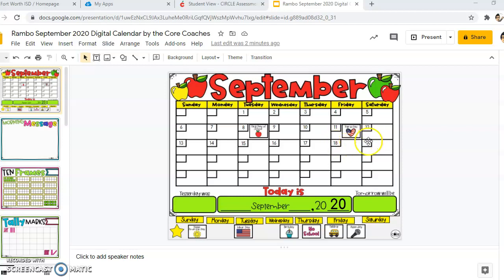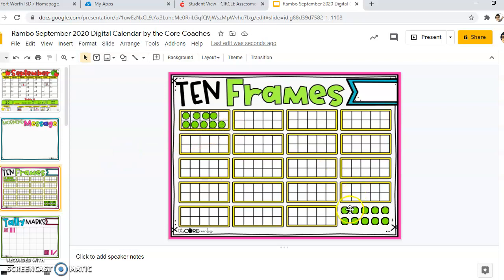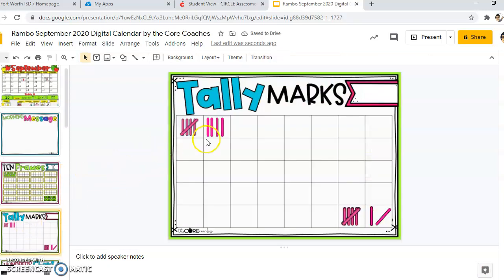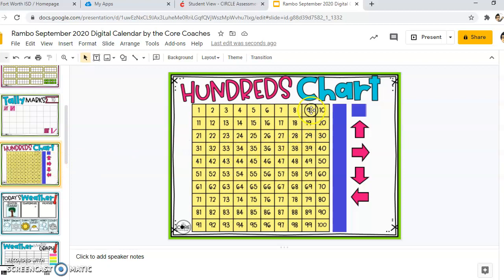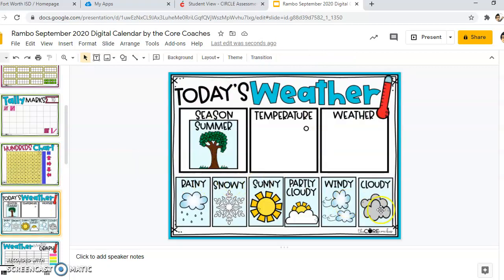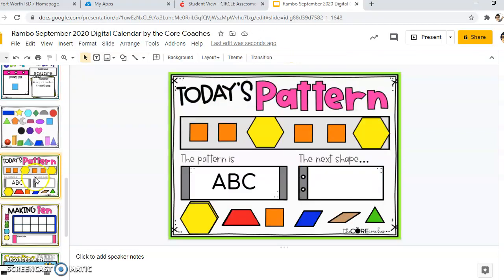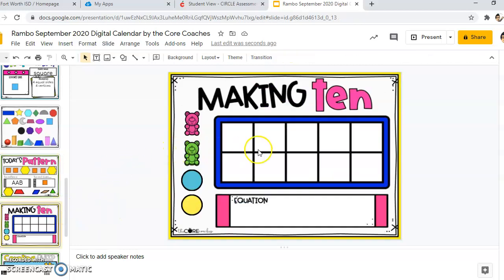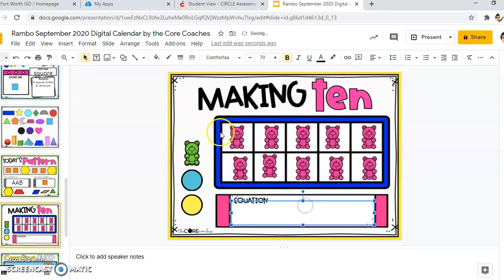9/21: Calendar Math